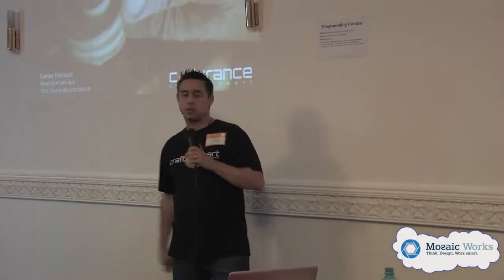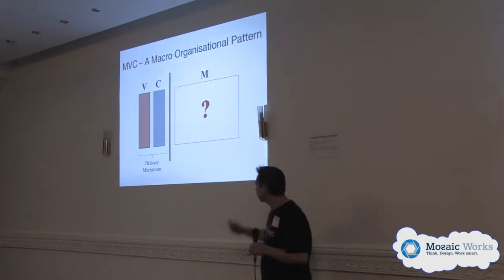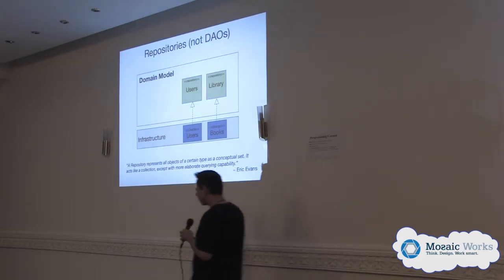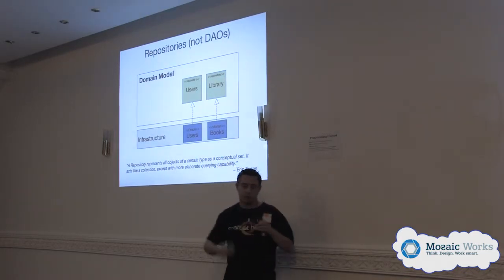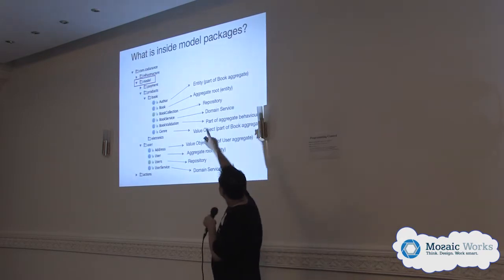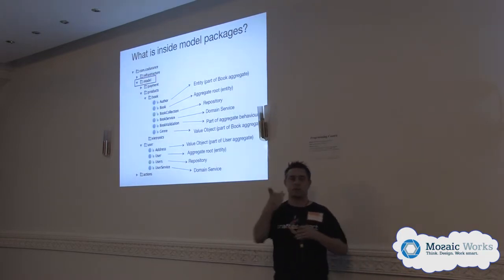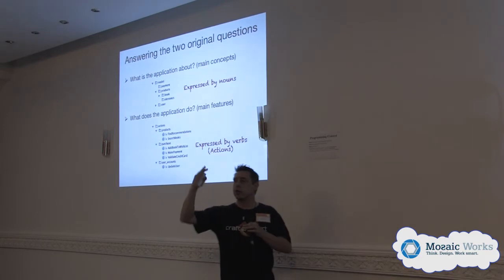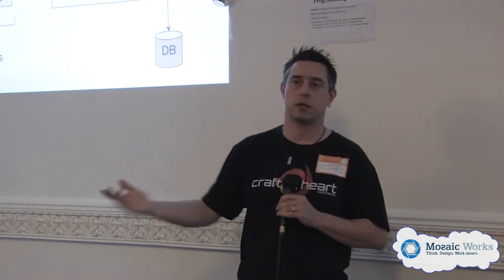Sandro Mancuso: Crafted Design @ I T.A.K.E. Unconference 2014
Software craftsman, author of Professionalism Pragmatism Pride and founder of the London Software Craftsmanship Community (LSCC),
Sandro worked for startups, software houses, product companies and international consultancy companies. Having worked as a consultant for the majority of his career, his talks are based on his experience in a good variety of projects, different languages, technologies and industries.
In this talk Sandro shares how he designed the last application he worked on, twisting a few concepts from Domain-Driven Design, properly applying MVC, borrowing concepts from CQRS, and structuring packages in non-conventional ways.